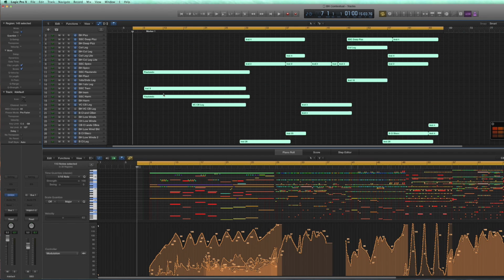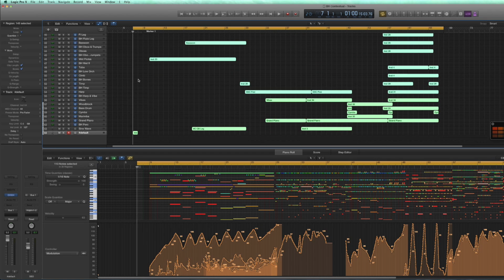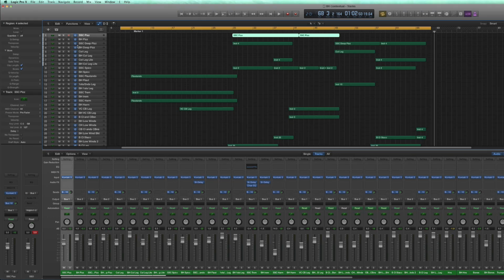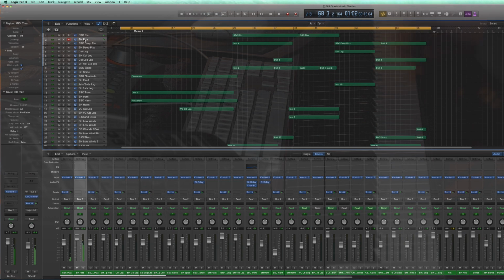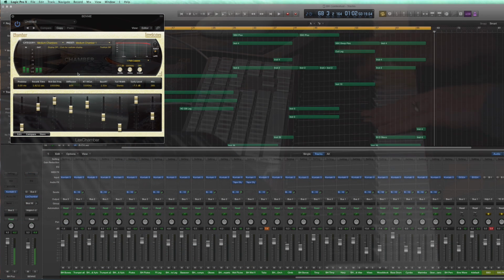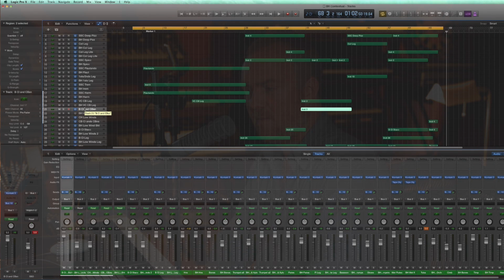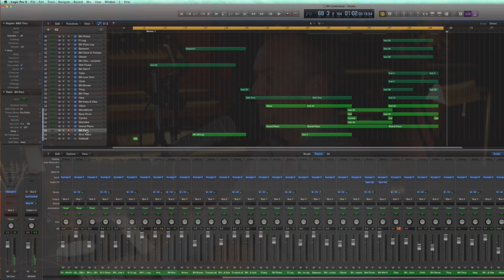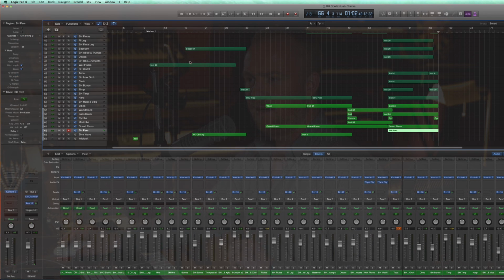How To Add Swagger To Your Silky Symphonic Pieces With The Bernard Herrmann Library.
Christian takes you through his latest composition, composed using the Spitfire Symphonic Orchestra, comparing it against the new Bernard Herrmann Library, finally working the two libraries together to create a sound with more attitude and gusto.

Christian spent another hour on this tweaking MIDI and doing some re balancing to hear the result go